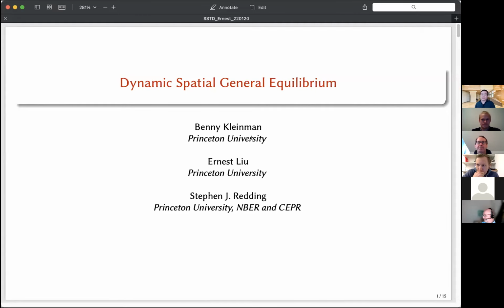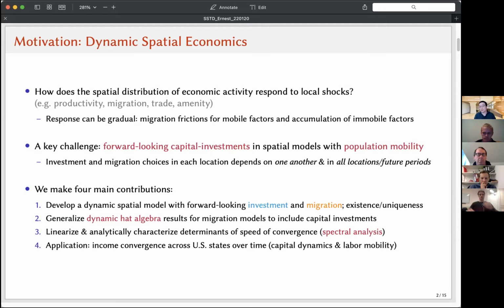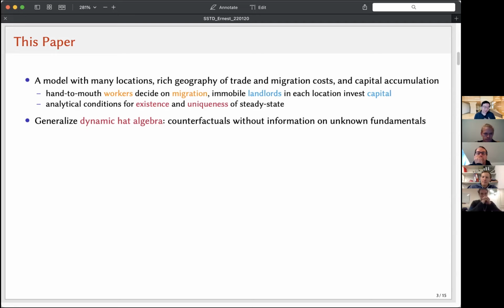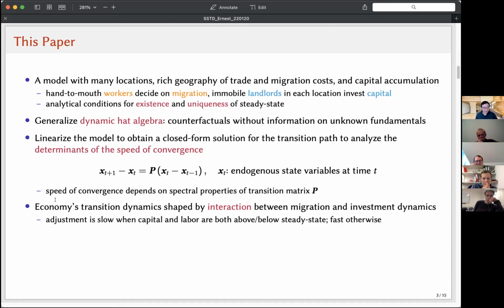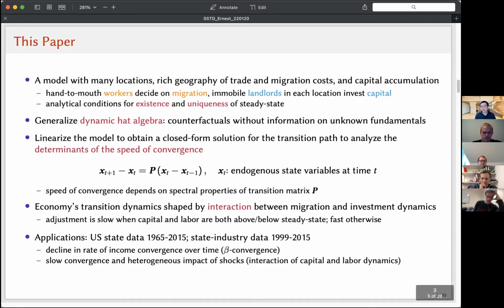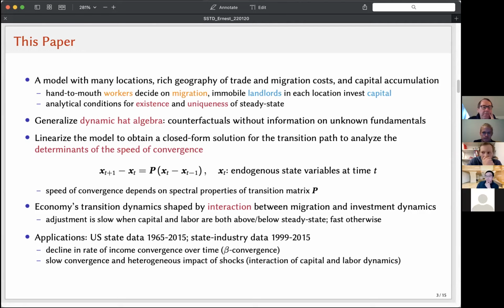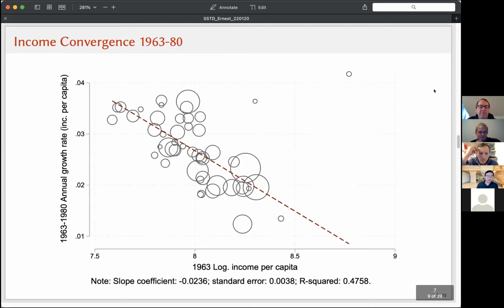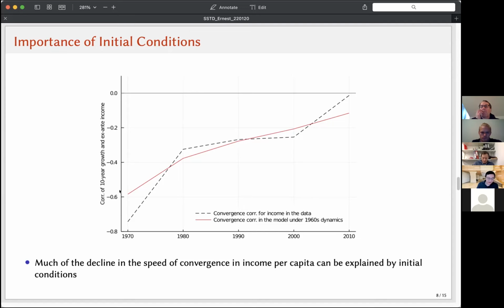Dynamic Spatial General Equilibrium - Ernest Liu